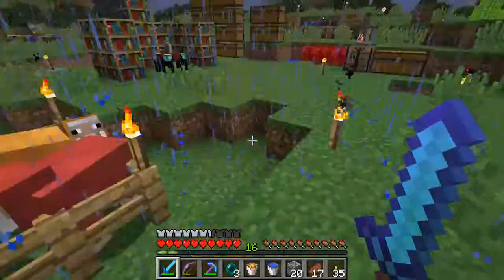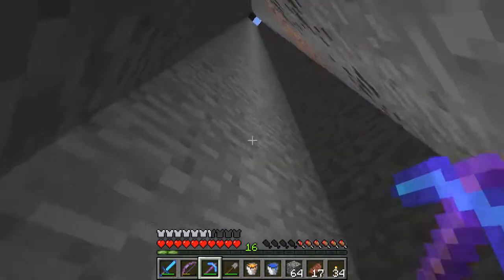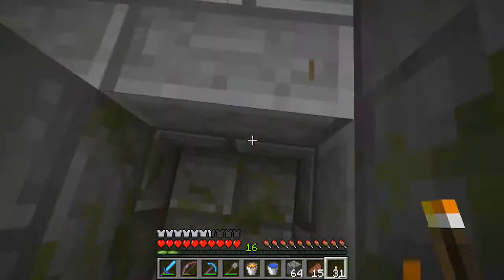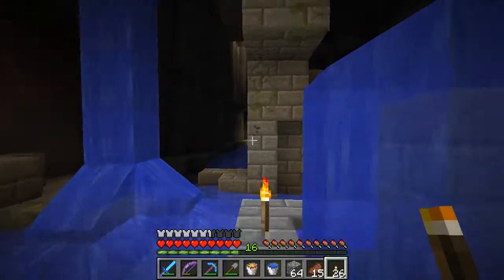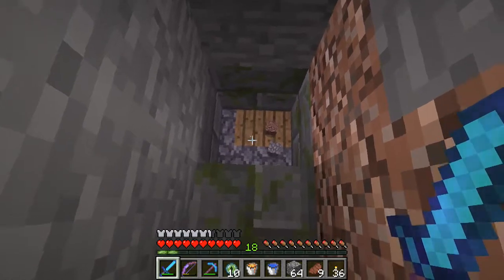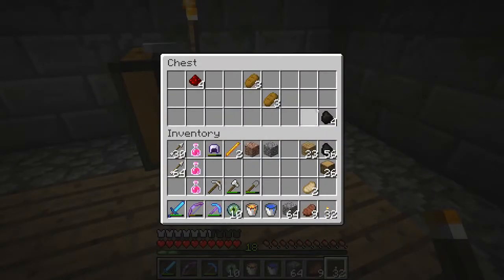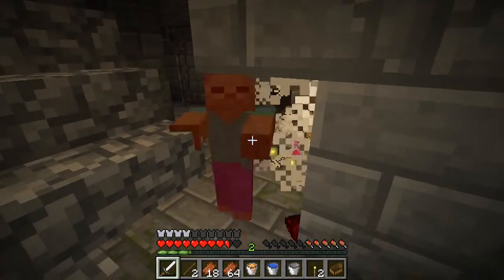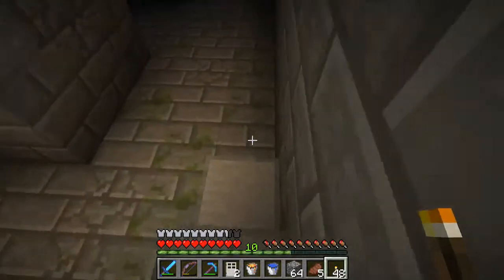Absolute Beginners Guide to Minecraft EP24 - Stronghold & End Portal Room (Feel My Frustration!)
Welcome to the Absolute Beginners Guide to Minecraft.
If you're not big into games and want to give Minecraft a go then this is for you.
This episode we find not one, but two of the three Strongholds on the map and only one has a Portal room, but it's a well kept secret.

Each episode will look at certain key aspects of the game to get you comfortable with playing.

Repetition is key, repetition is key to learning :)